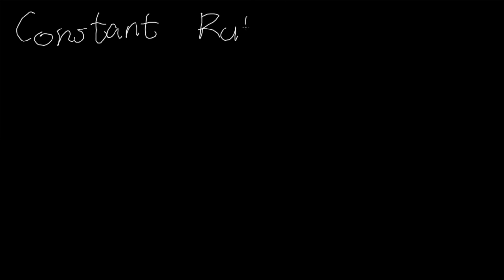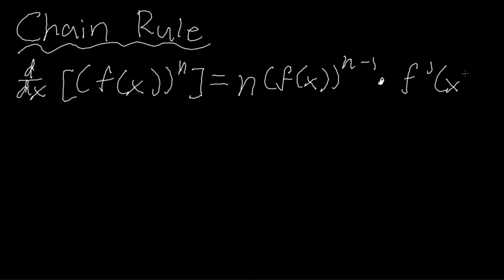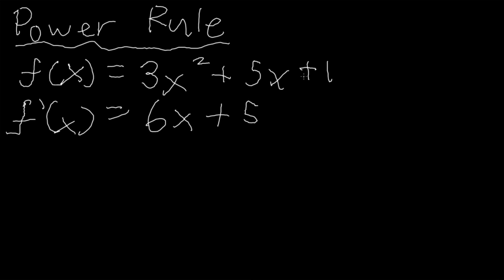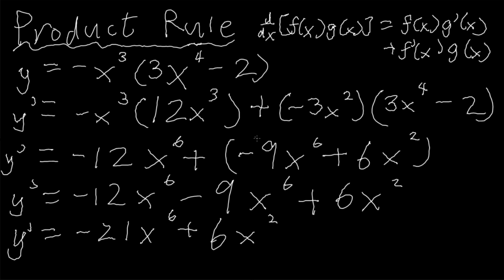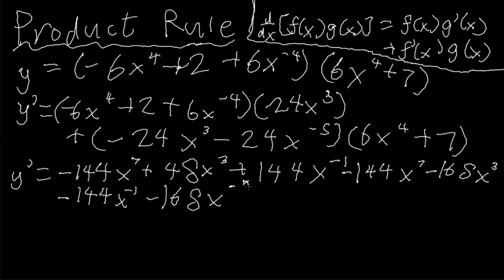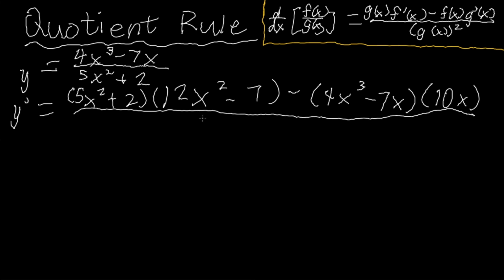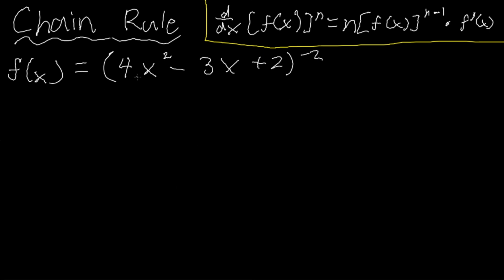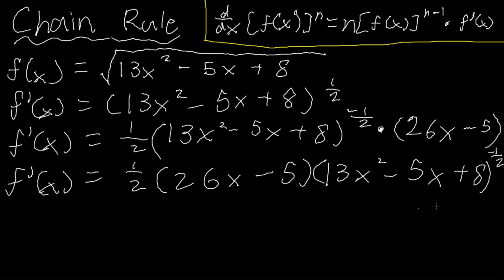*BASIC* Differentiation Rules for Calculus Students